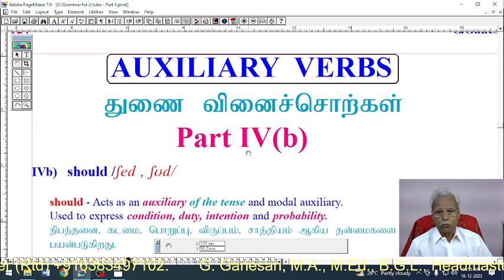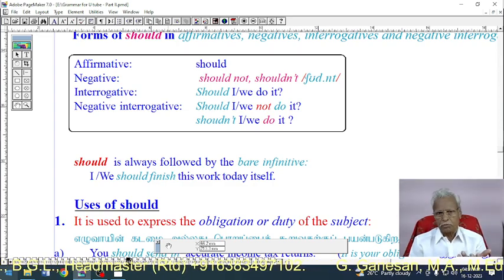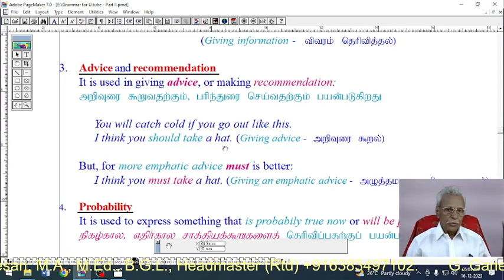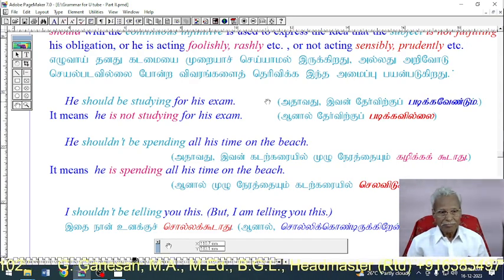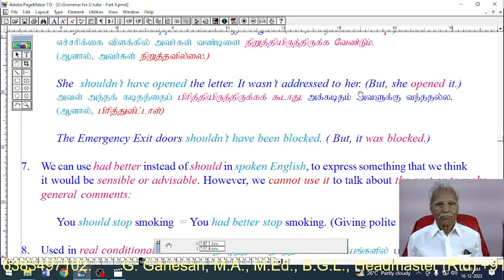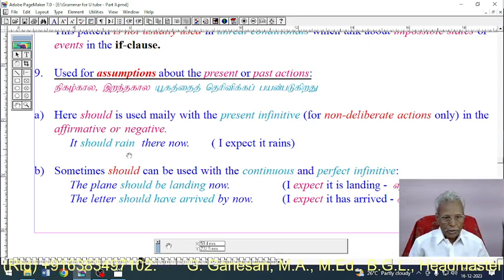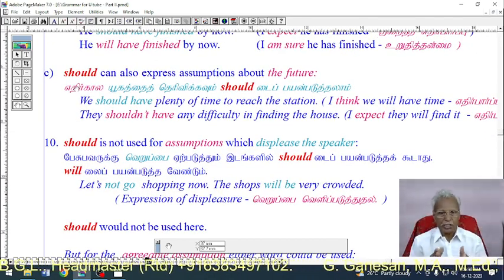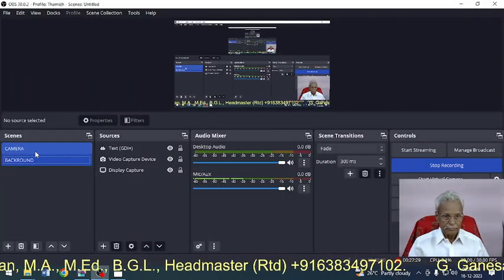10 Uses of should in English - Video - 209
10 Uses of should in English - Video - 209